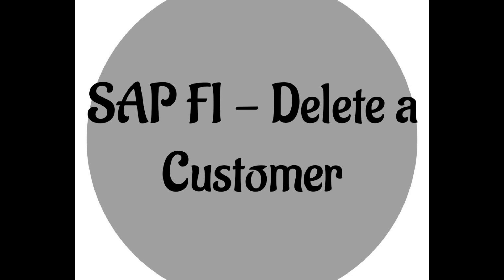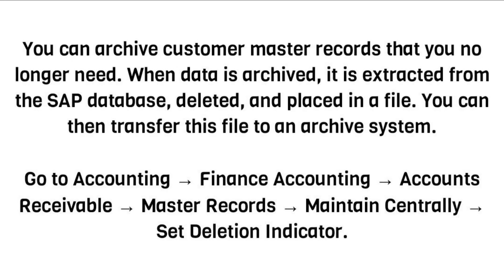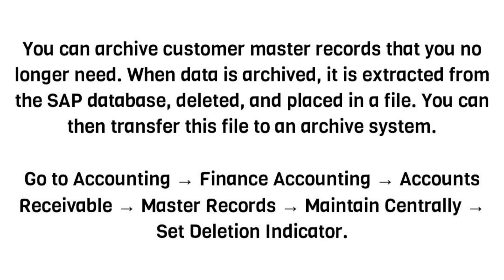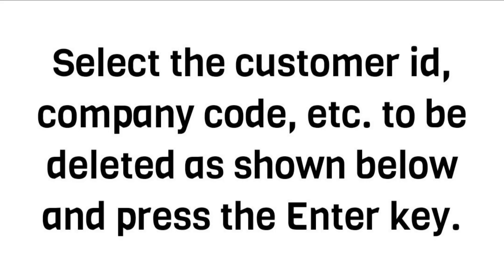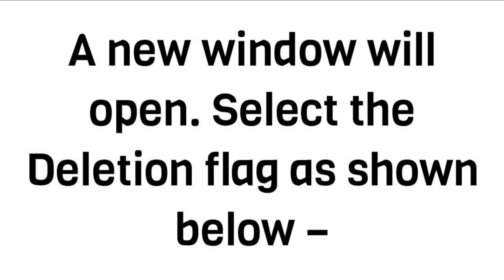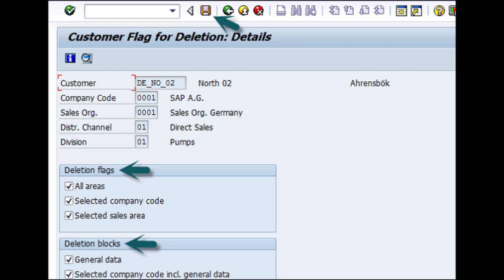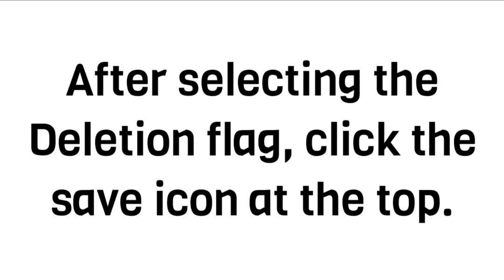SAP FI - Delete a Customer